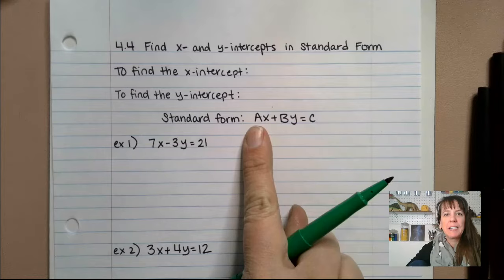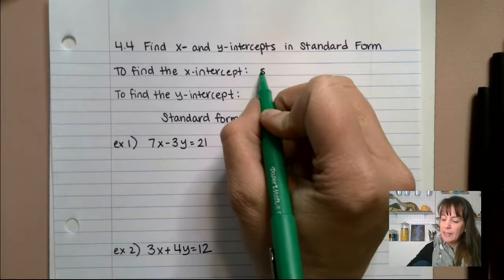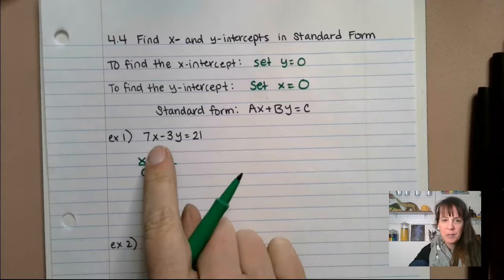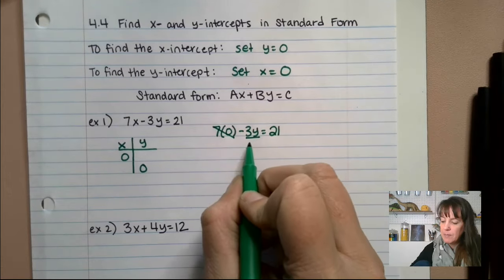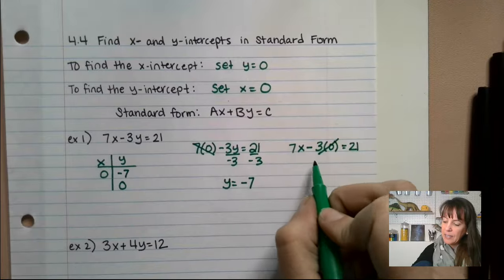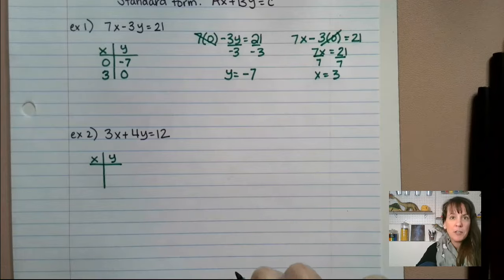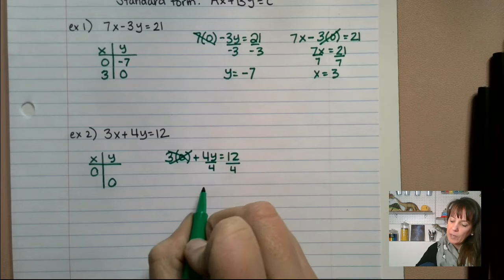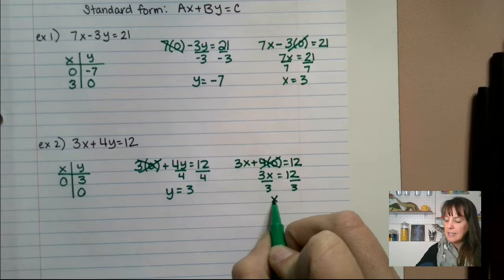Find x and y Intercepts in Standard Form